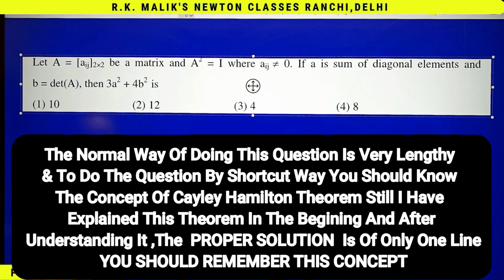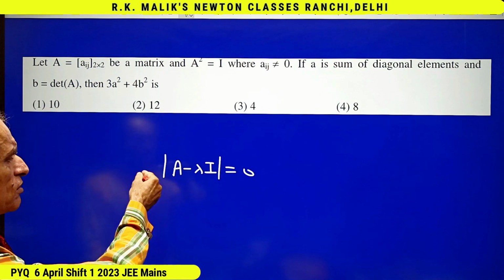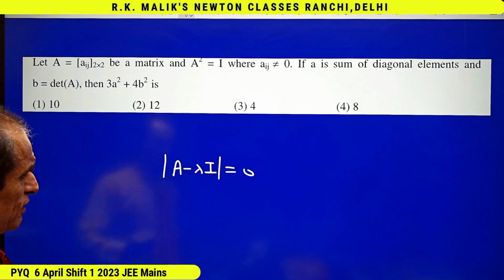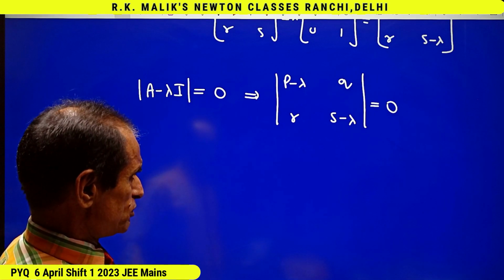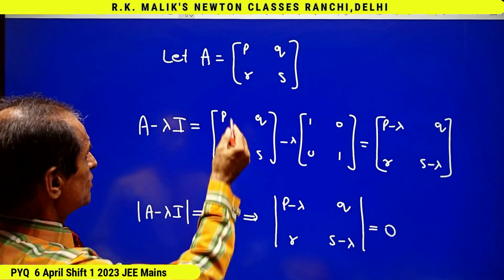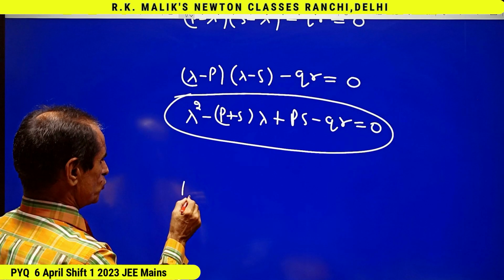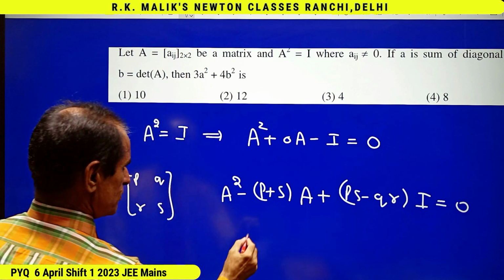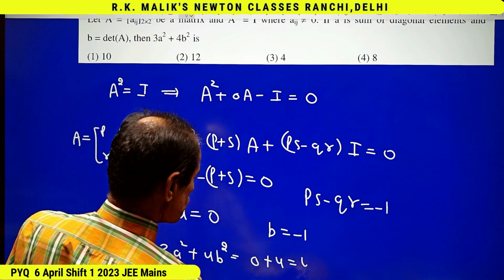PYQ Matrices Q 61 6 April (M) JEE Main 2023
Above Question From JEE Main 6th April 2023 (Morning Shift ) If You're Looking For a Solution To This Question, Then be Sure to Watch This Video. We'll Give You The SMART, SHORT, AND CRYSTAL CLEAR Solution For This Question.